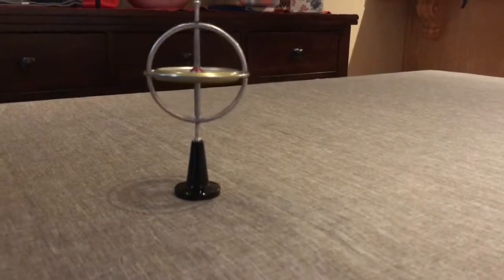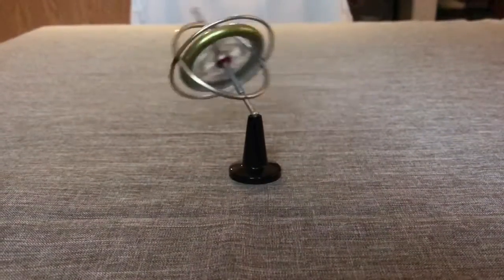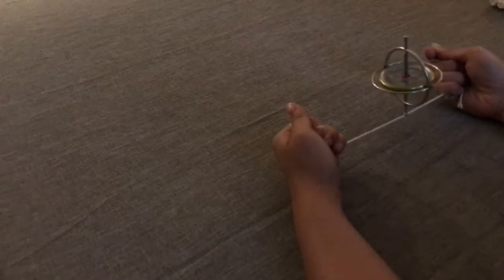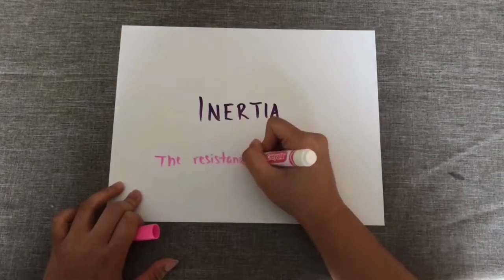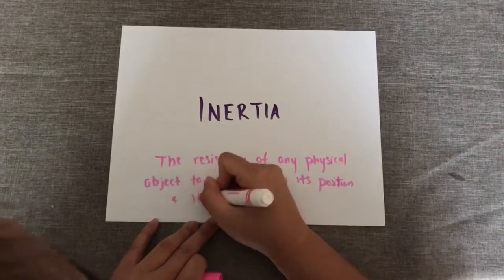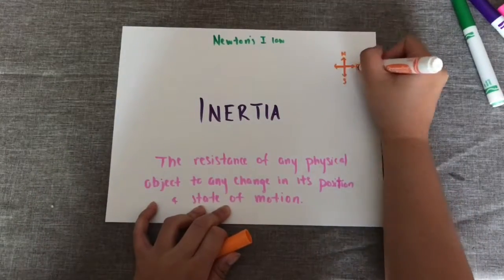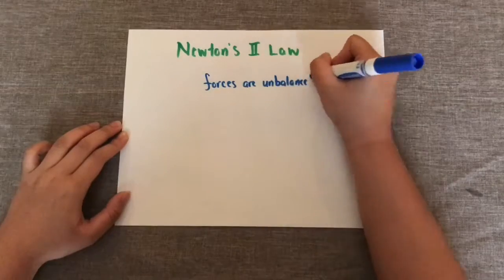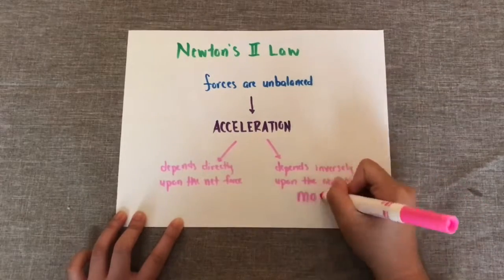Gyroscope (11U Physics ISU)